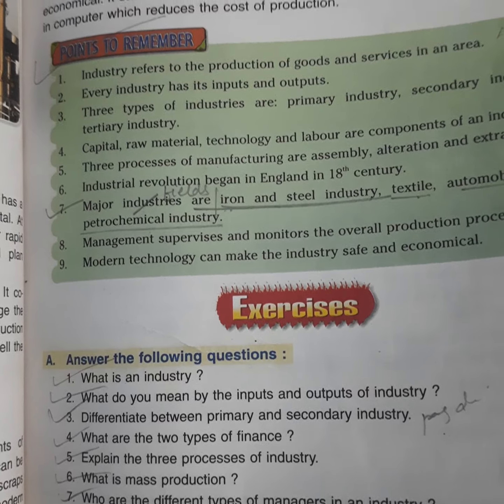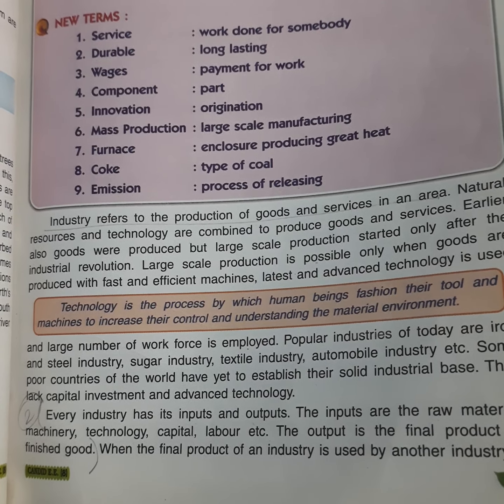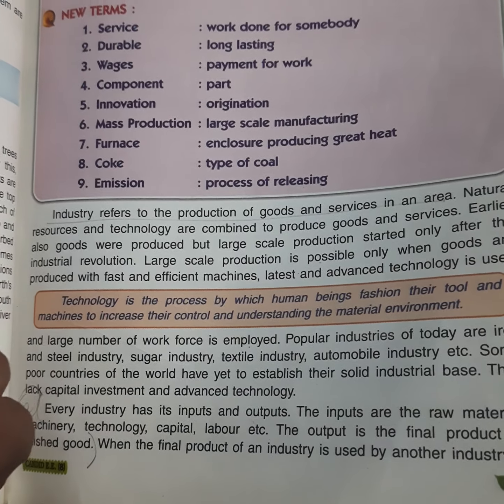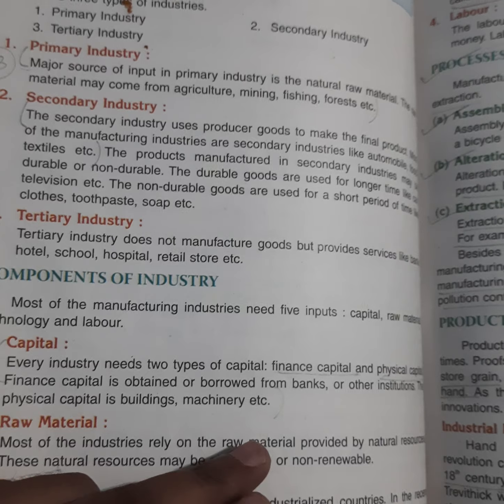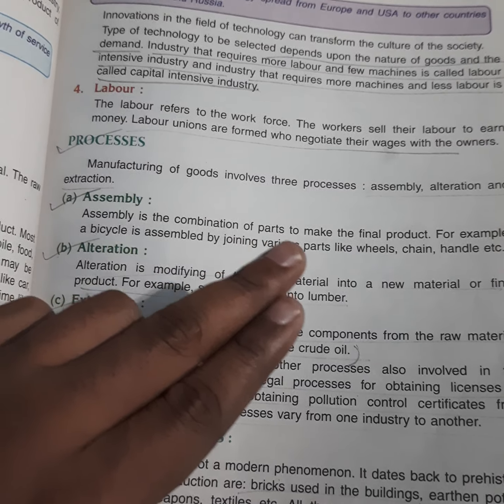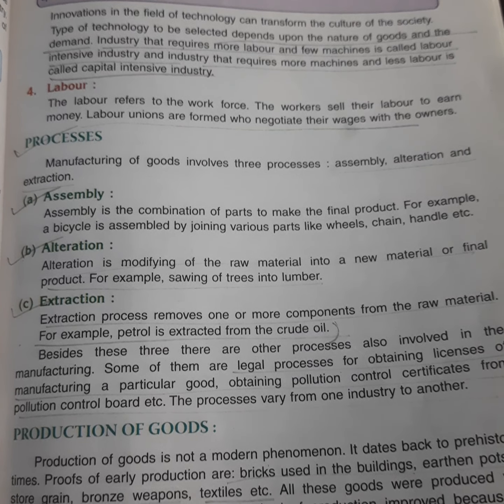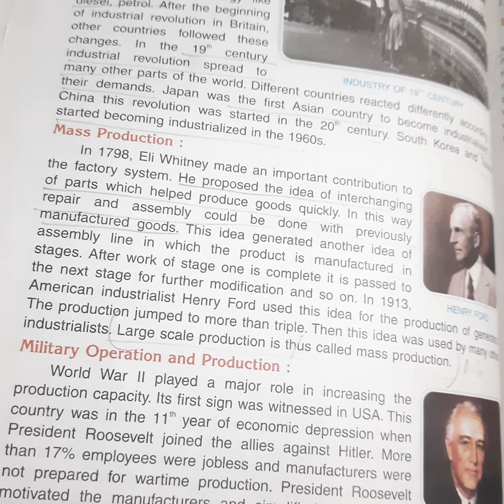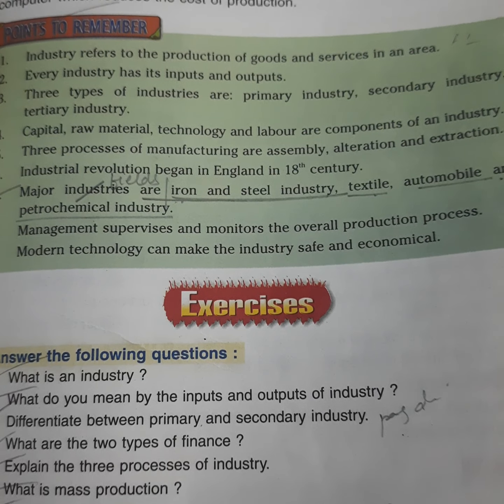11 January 2021